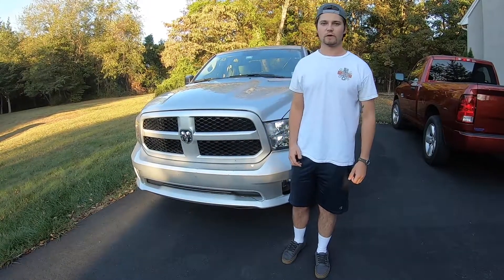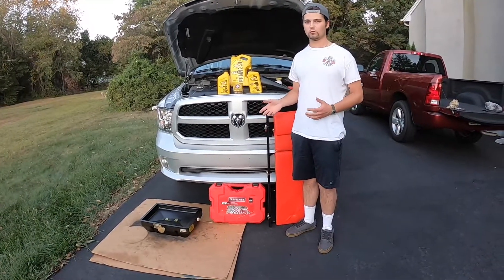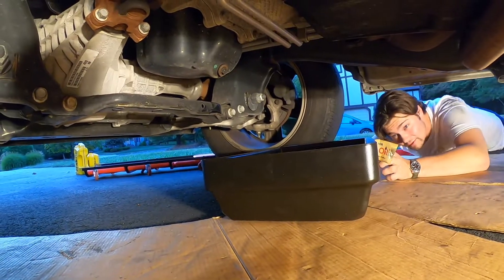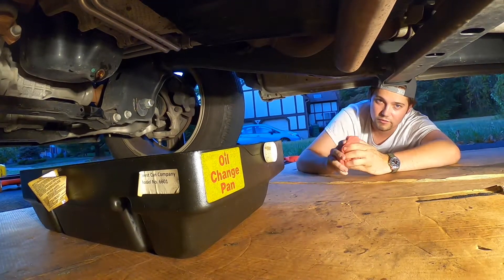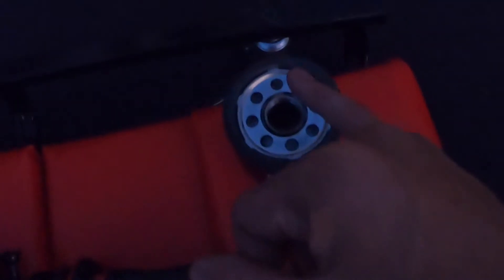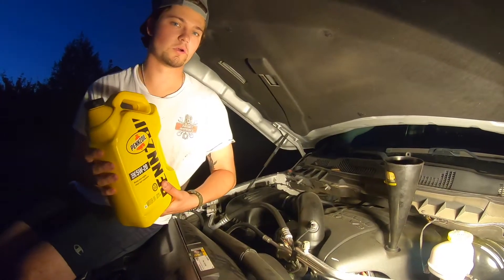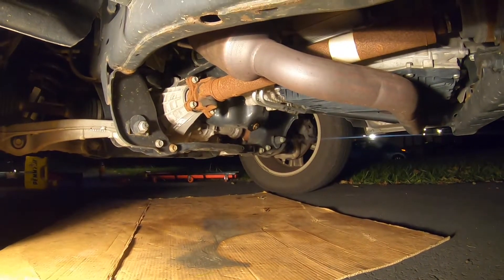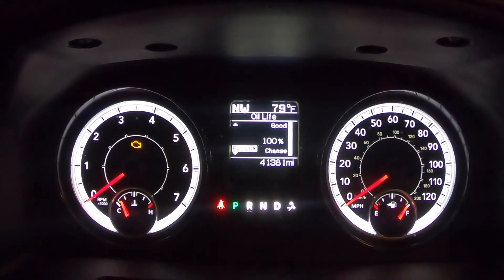HOW TO CHANGE YOUR ENGINE OIL | 5.7L HEMI | RAM 1500/2500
Hey guys in today's video we show you how to complete an oil change on any 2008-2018 Dodge Ram 1500 with the HEMI engine. This ALSO applies to many other HEMI engine vehicles so if you have a HEMI this will help you out as well!

PRODUCTS USED:
Oil Change Pan
Work Rags
Brake Cleaner